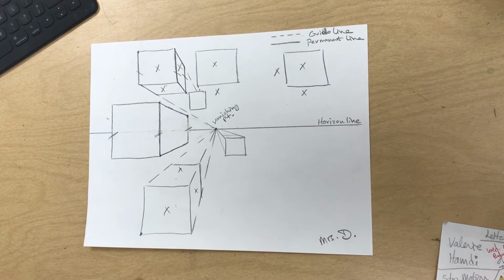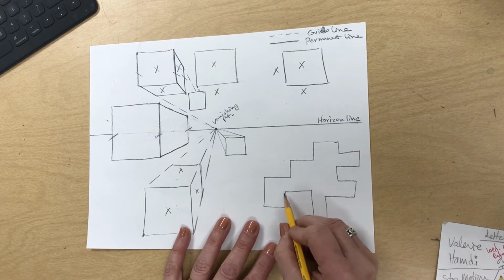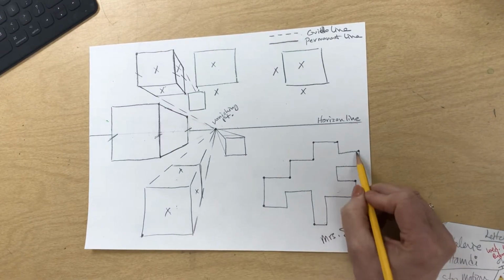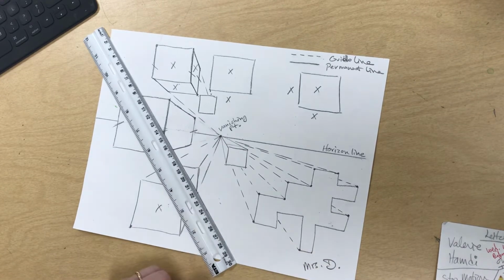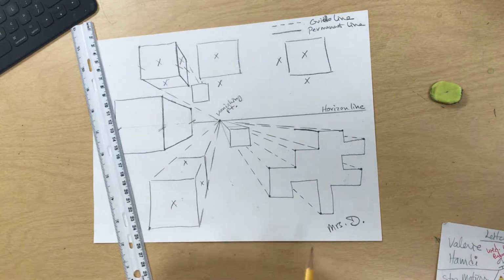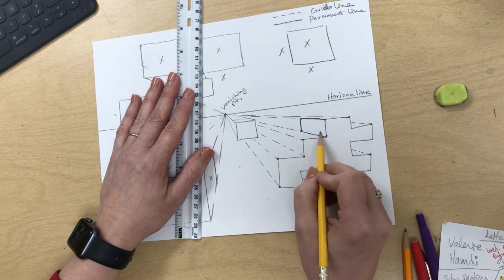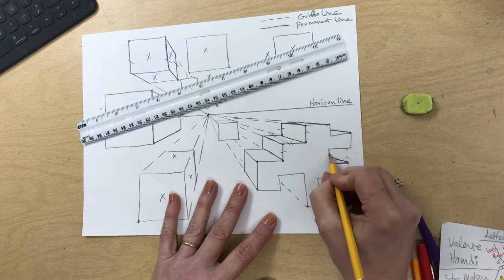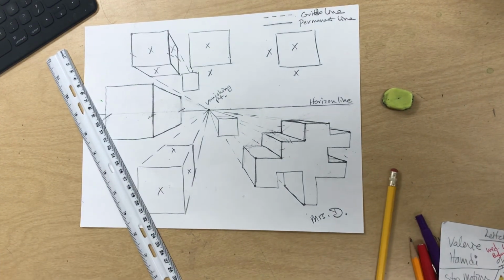1pt. Perspective: Advanced Angles (4th Grade)